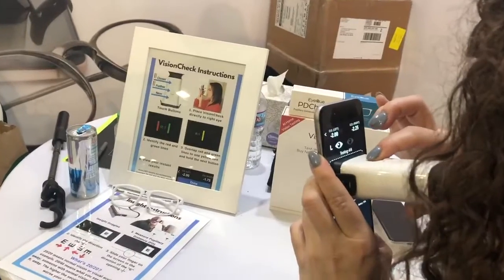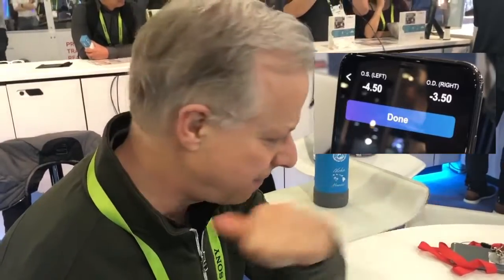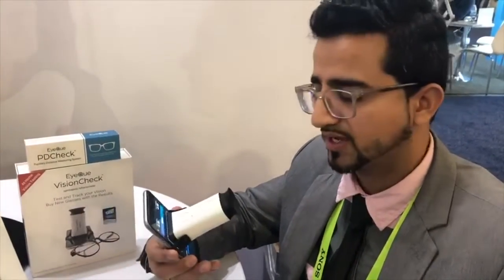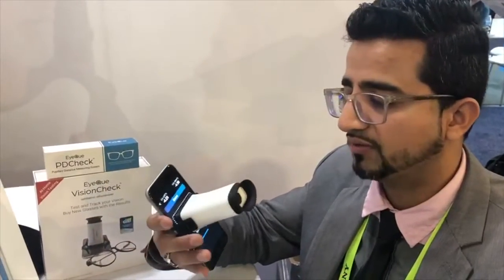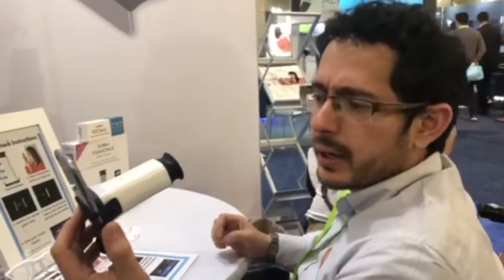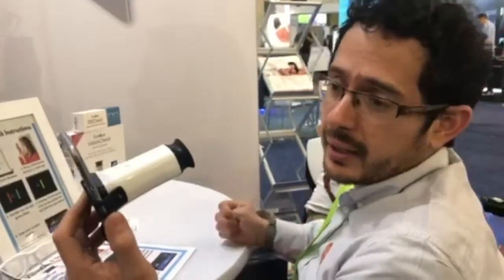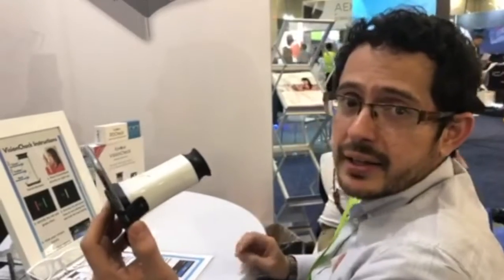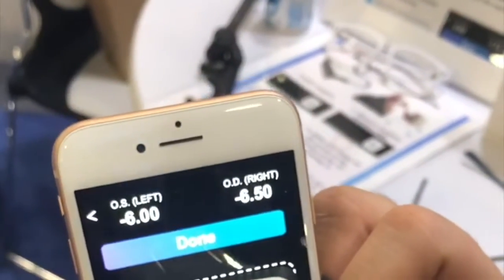Live from CES: First look at the VisionCheck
We gave over a thousand demos at CES 2019. We interviewed real visitors and asked them what they thought. Here's what they have to say about the EyeQue VisionCheck, the ​world's first automated smartphone vision test!